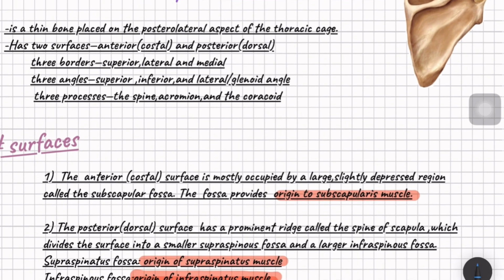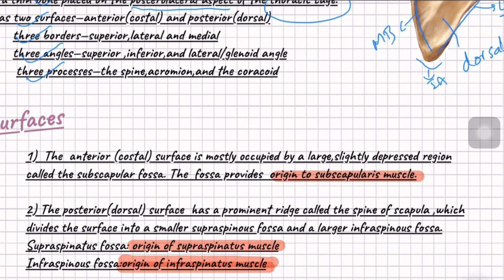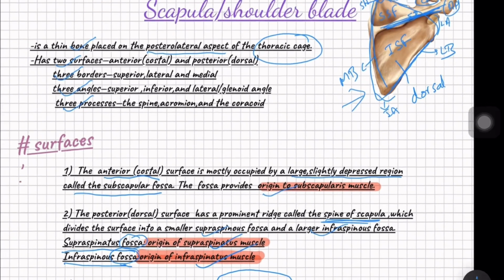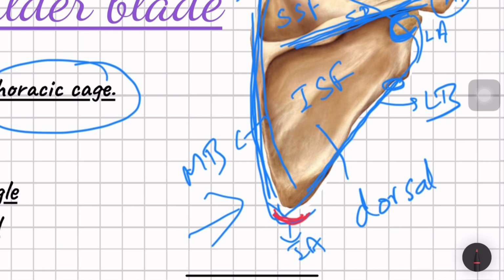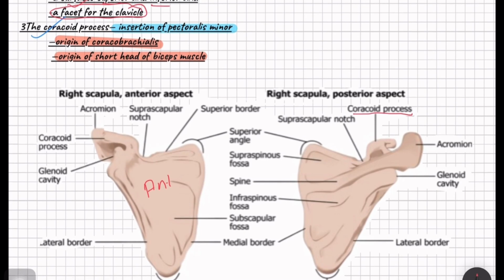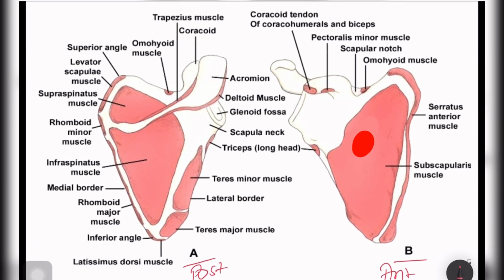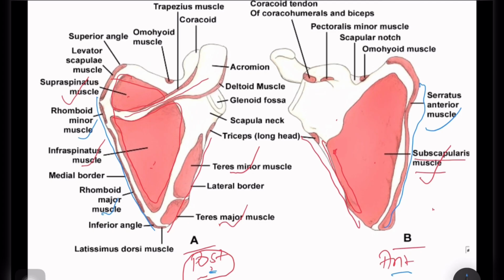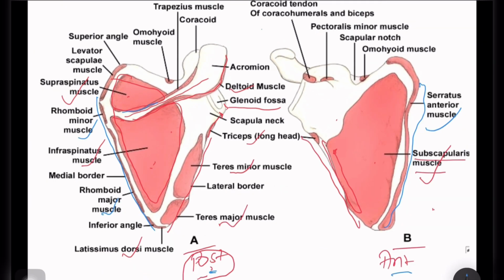Scapula in 5 Minutes: Everything You Need to Know!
Learn the scapula in just 5 minutes! This quick and easy anatomy lesson covers everything you need to know about the shoulder blade. Perfect for students, medical professionals, or anyone curious about anatomy. Let’s dive in!"